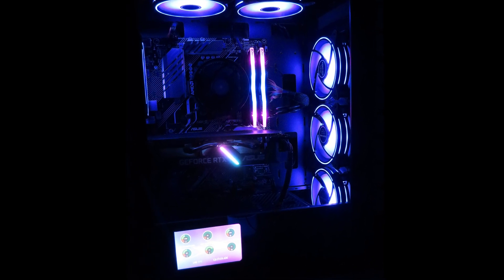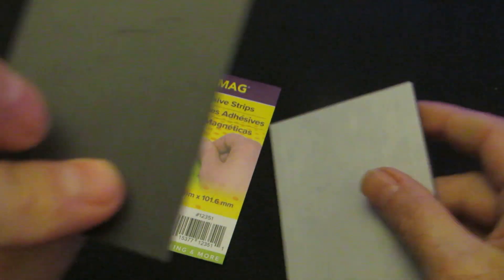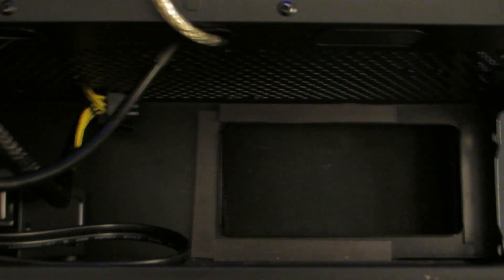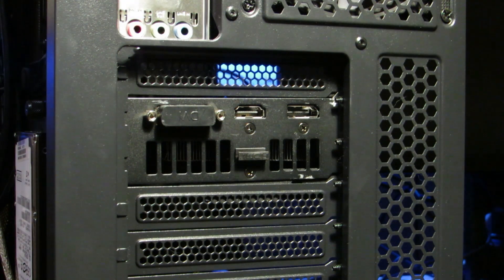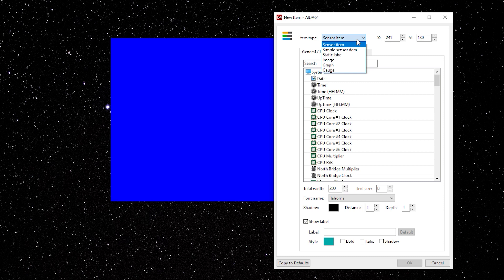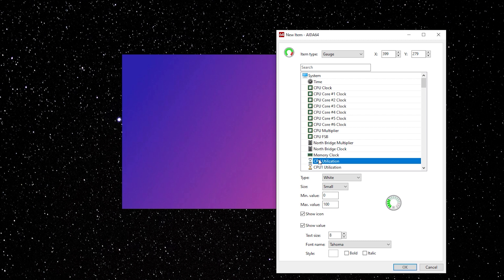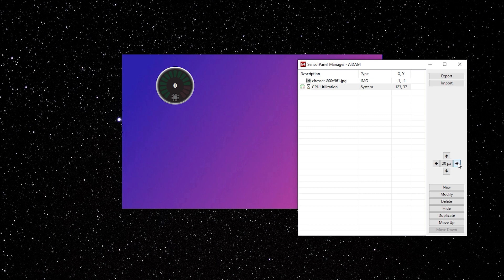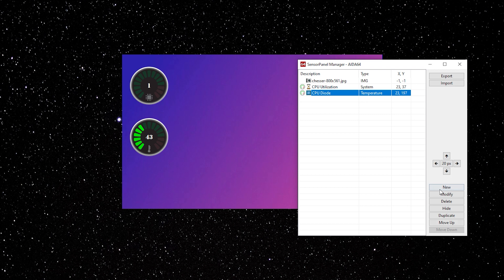CHEAP and EASY SENSOR PANEL MOD-BUILD GUIDE!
A cheap and easy 800x600 LCD screen sensor panel mod for displaying system info, managing applications and more! Step by step build guide.